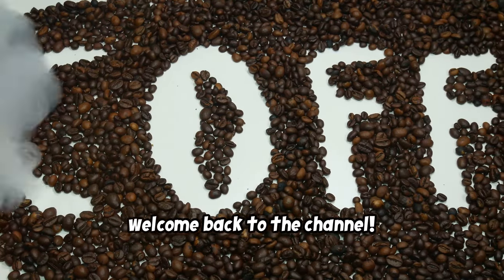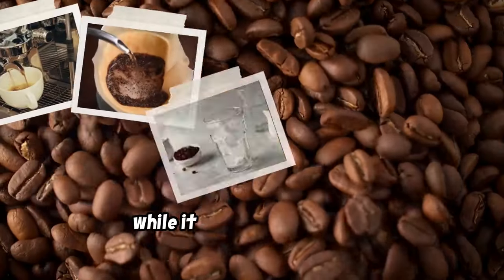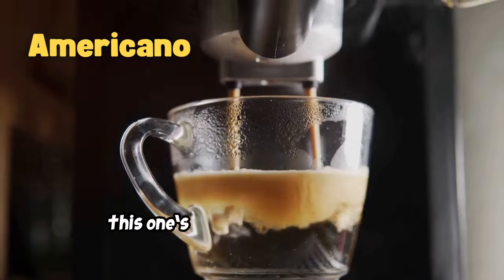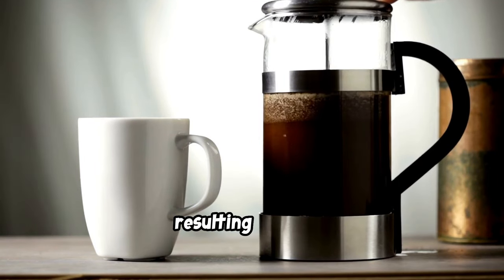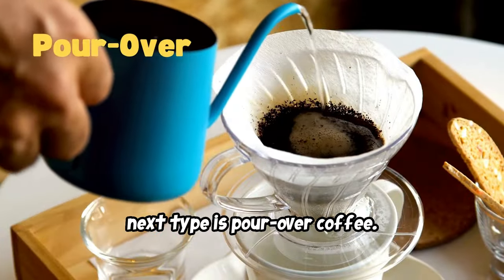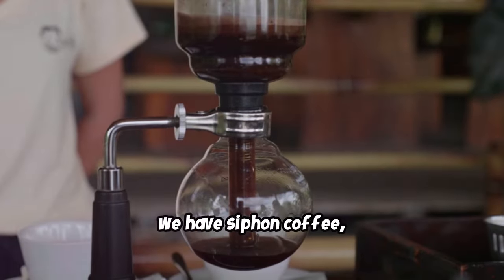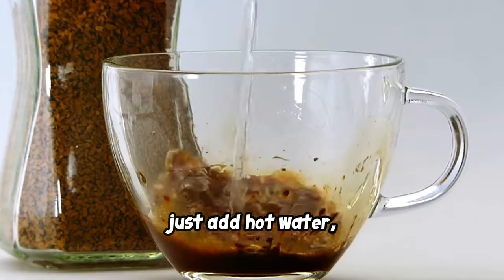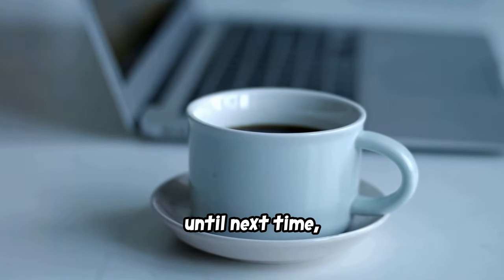What Is Black Coffee? | Different Types | How to Make Them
Discover the bold and diverse world of black coffee in our latest video!
1) Espresso Machines:
2) Americano Coffees:
3) Drip Coffee Machines:
4) French Press Coffee Makers:
5) Cold Press Coffee:
6) Turkish Coffee:
7) Pour-Over Coffee Makers:
8) AeroPress
9) Siphon Coffee Maker:
10) Instant Coffee: